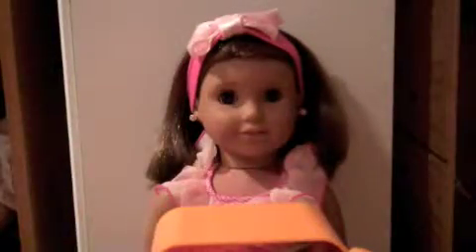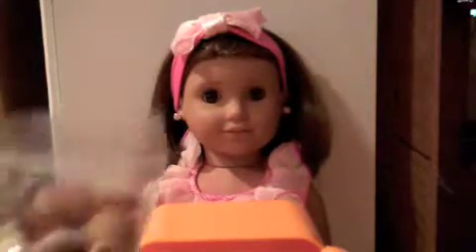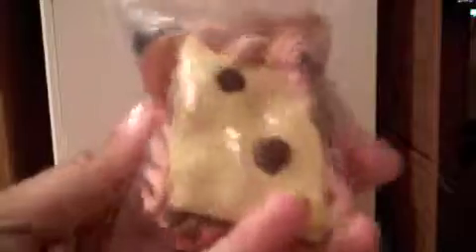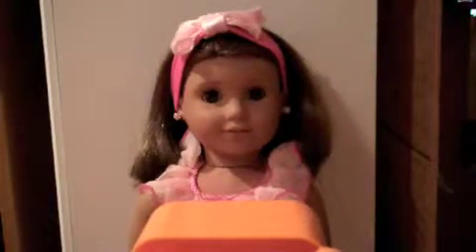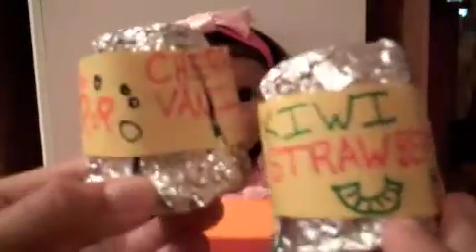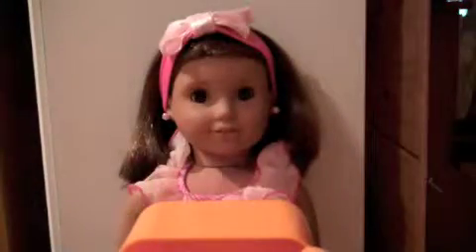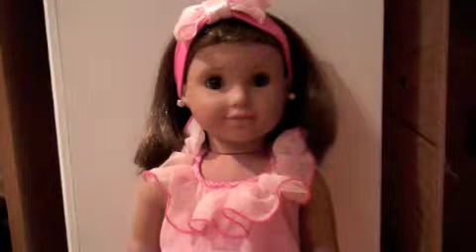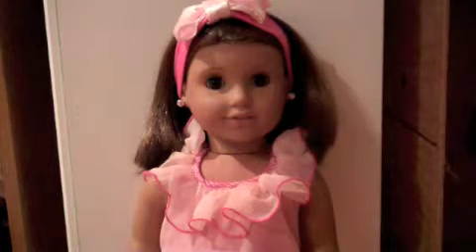All My Doll Food! Part 3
Part 3! I Hope You Enjoyed Watching! And if you watched until this point on after you watched this video you are amazing, wonderful, and I love you! I'm saying that because it's kind of obvious that most people wouldn't have gotten this far! Anyway Thanks!